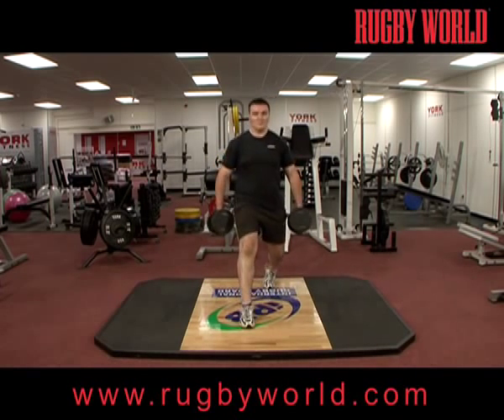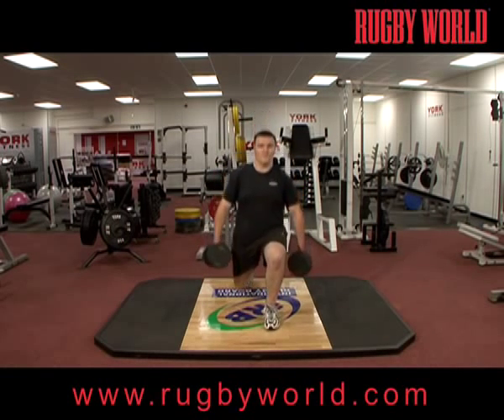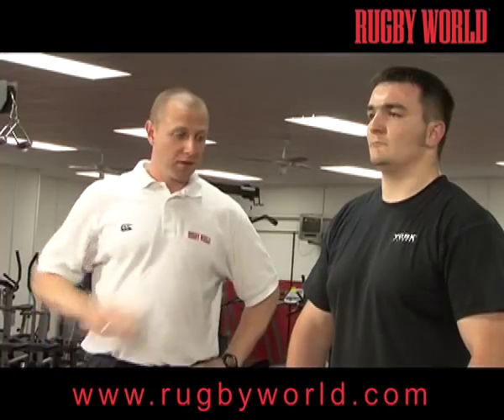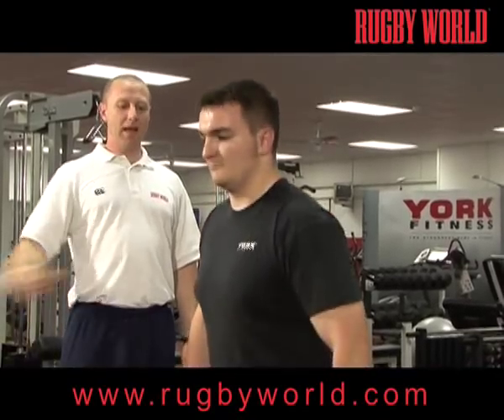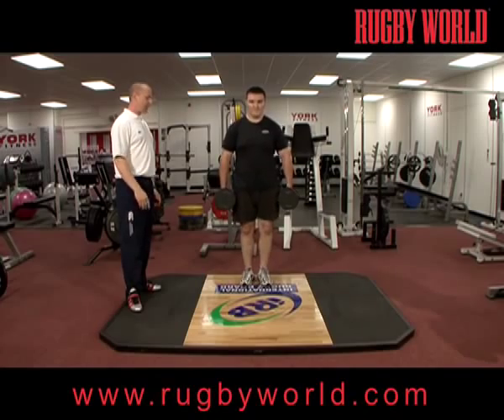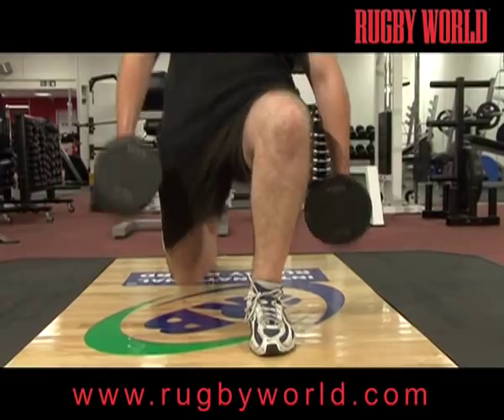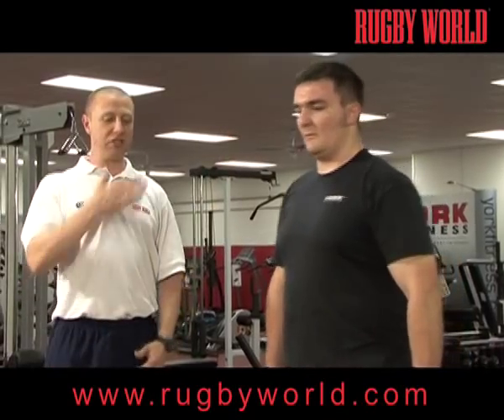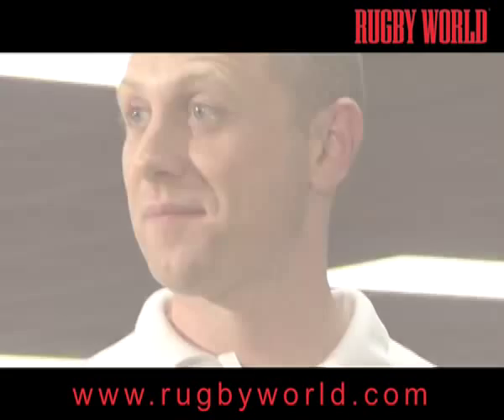Weightlifting for Rugby Fitness - The Lunge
Lunge tutorial as part of the Fitness Factory series designed to build fitness for rugby. The Lunge is important for rugby strength training due to its carryover of co-ordination and balance with the emphasis on one leg at a time. Also as 85% of running is spent on one leg this is an extremely important movement pattern to develop correctly. See it go live here on 18 August, at noon.